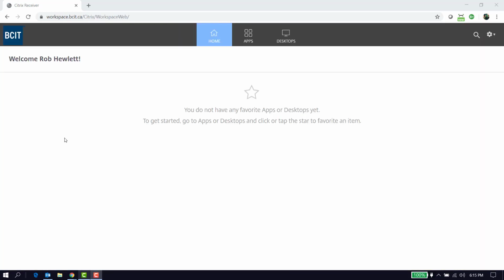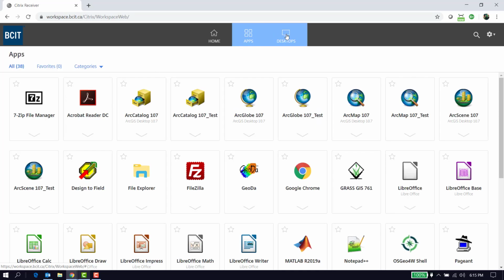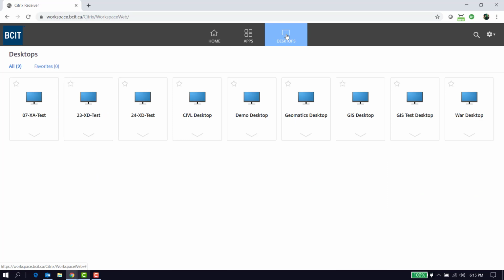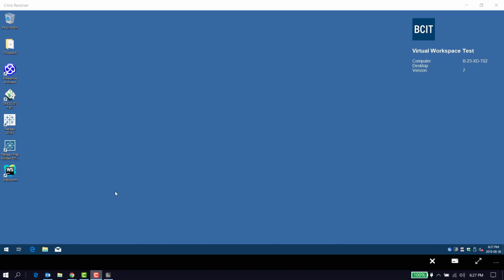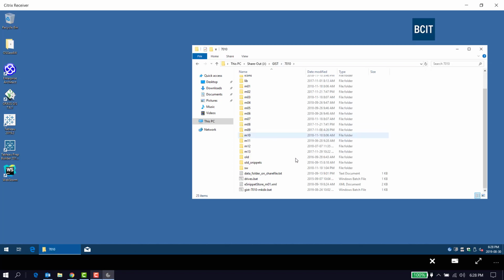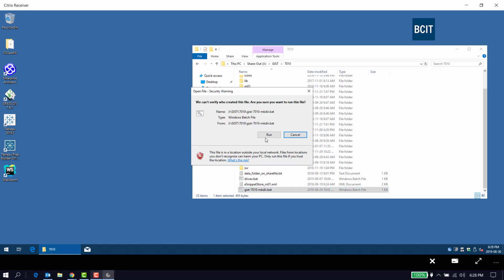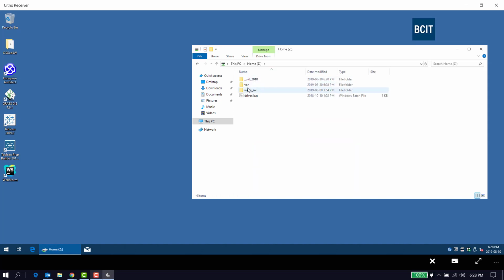Getting started in GIST 7010